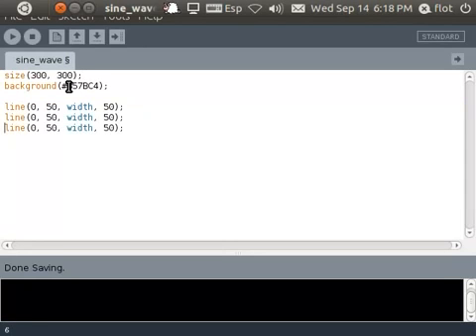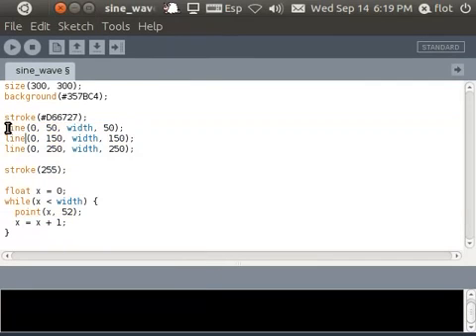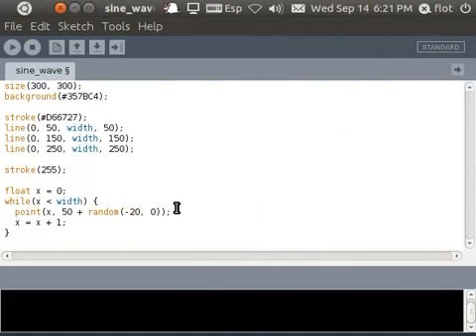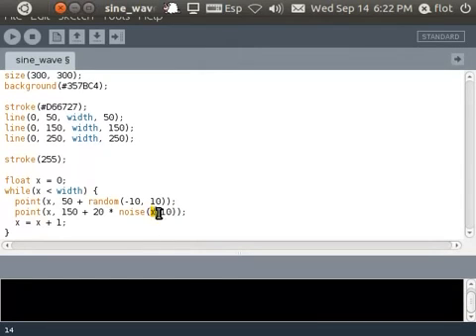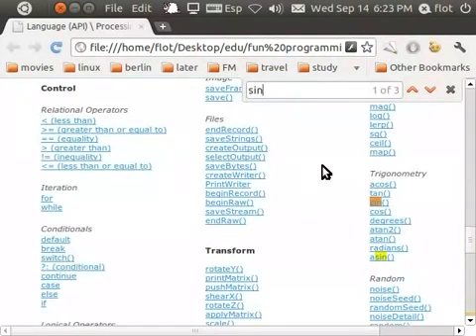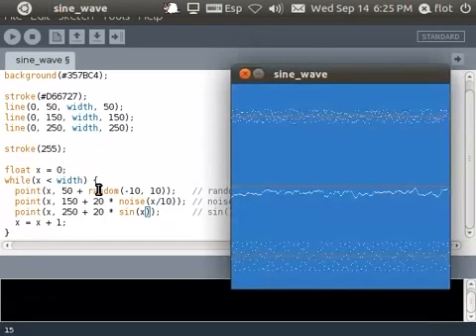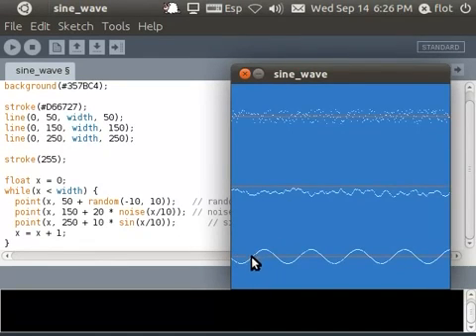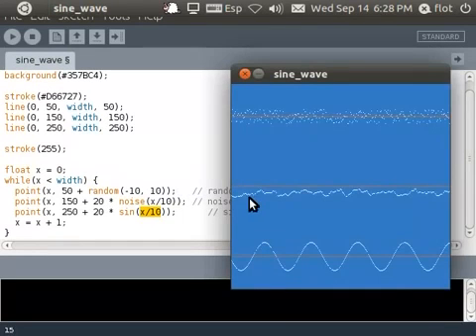[Code & Dev Bootcamp!] Learn programming 41 A function that generates sine waves